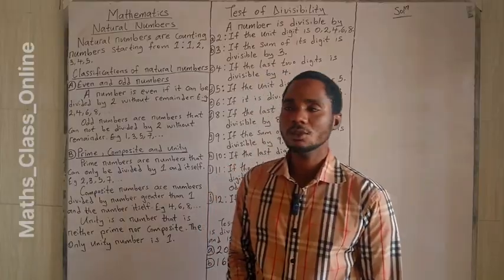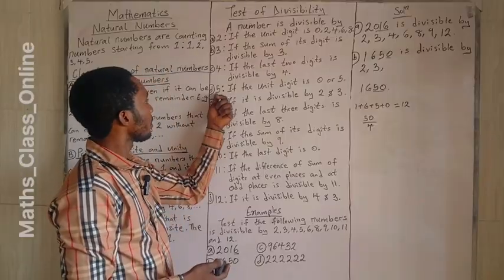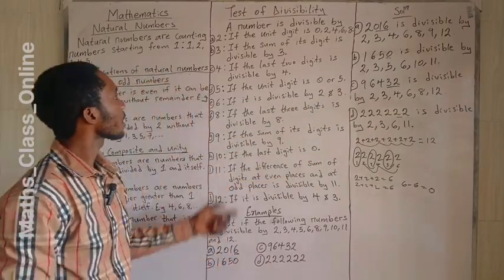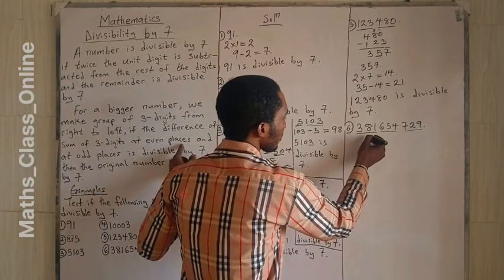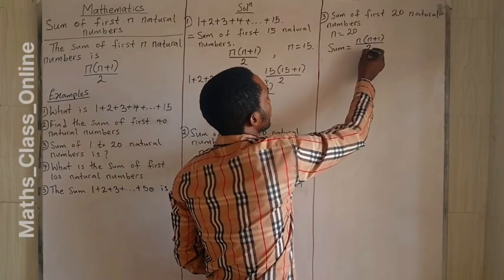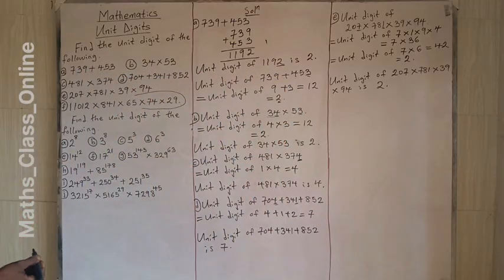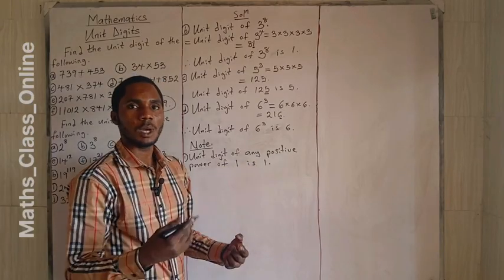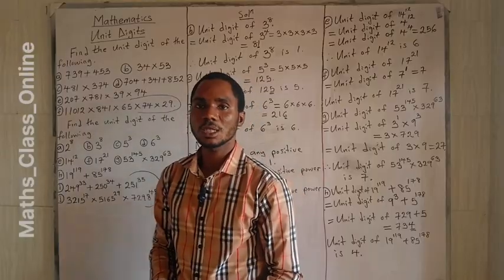Lesson 1: Natural Numbers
Welcome to the first step of your mathematical journey! Today, we dive into Module 1: Natural Numbers.